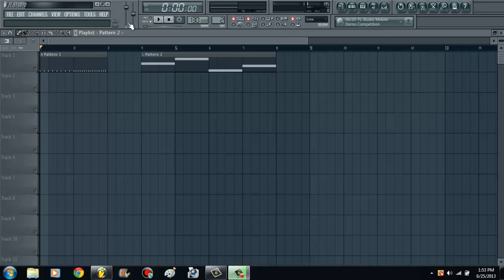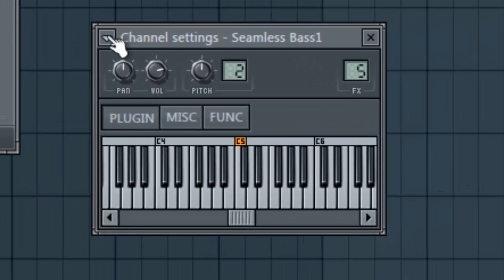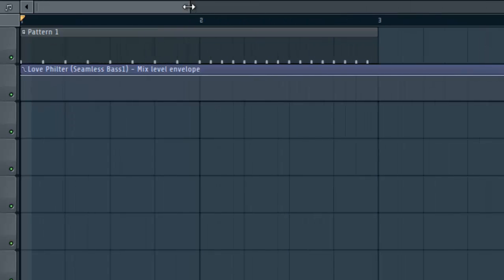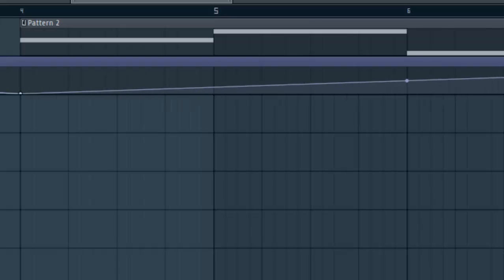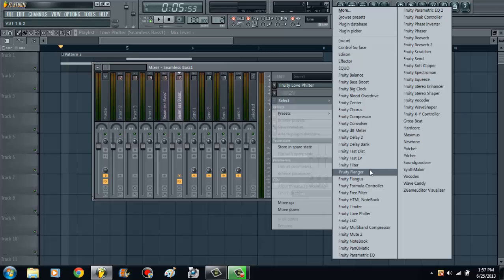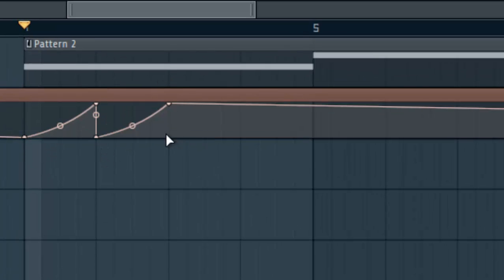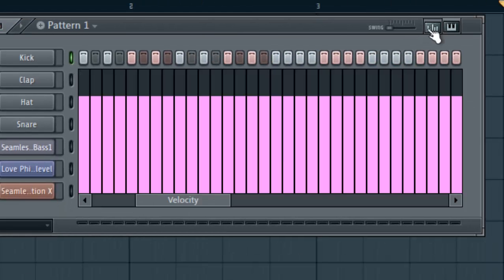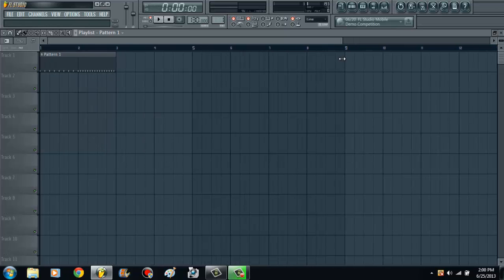FL Studio Tutorial: Automation Clips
Going over everything you need to know for automation